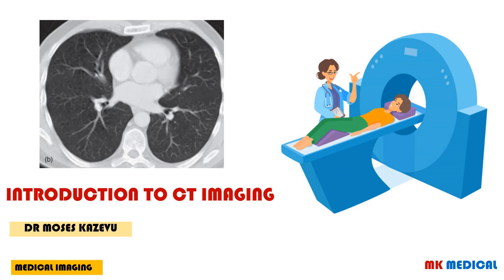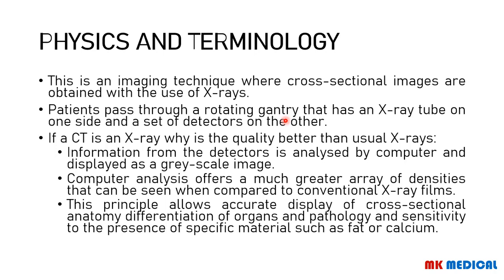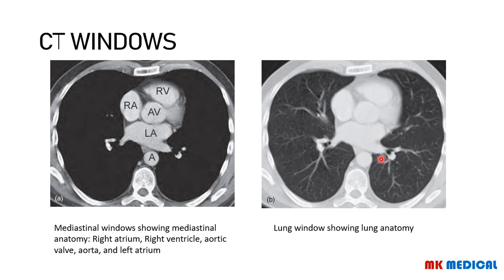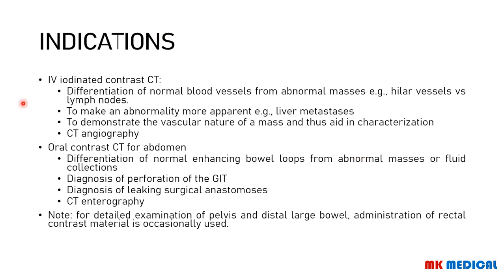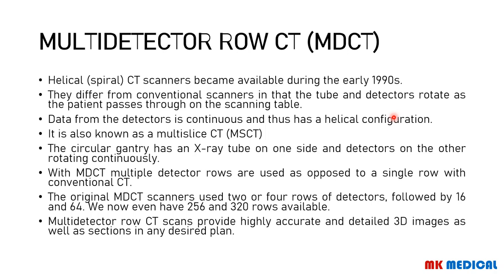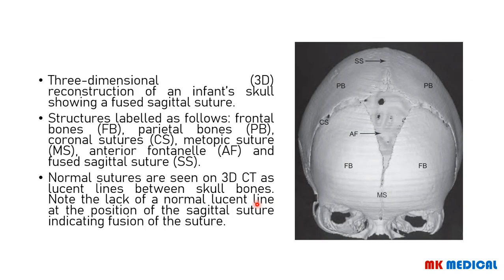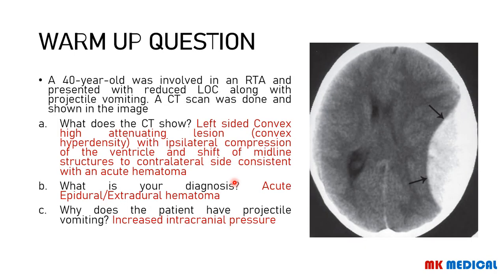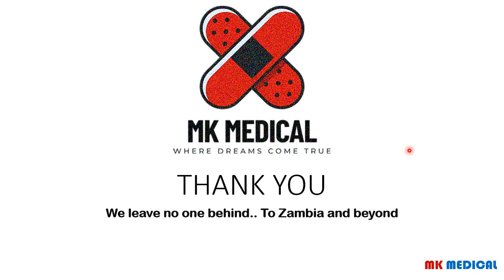CT Scans || How to interpret CT scans || Part 1 basics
►►Welcome to MK's Medical Review Series. Today we look at CT scans and how to interpret them. These are just basics and meant to be a stepping stone to understand CT scans better.